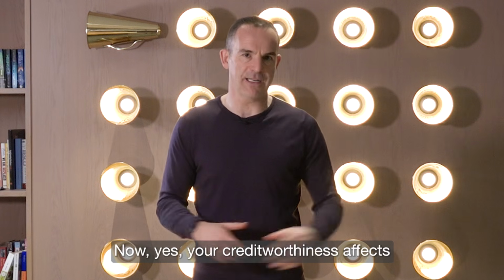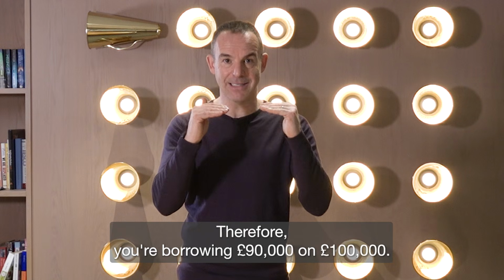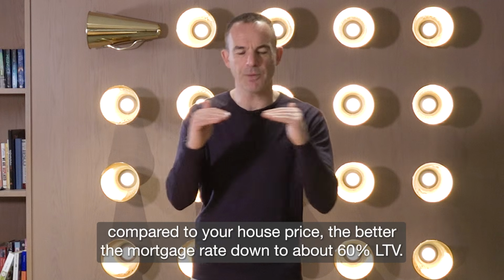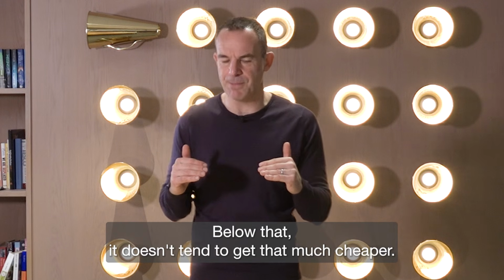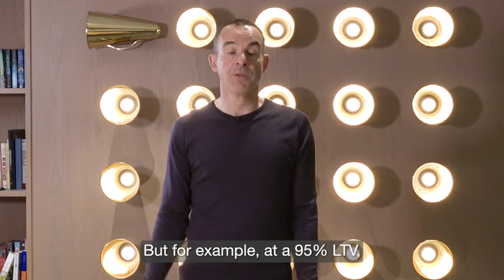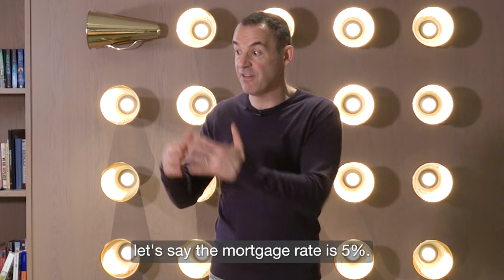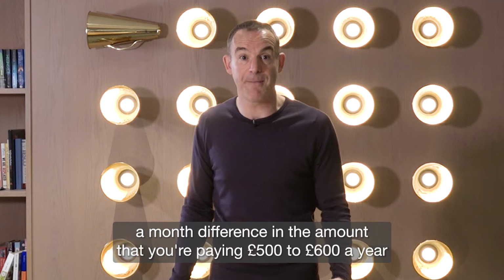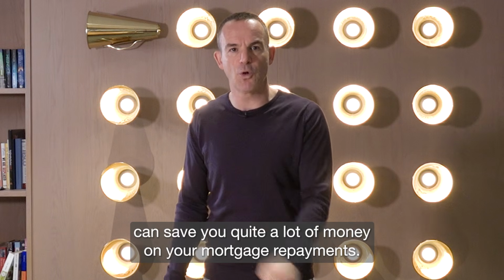Martin Lewis: First-time buyers – the single biggest factor that’ll affect your mortgage rate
Are you a first-time buyer or planning to be one? Understanding Loan to Value (LTV) is key to getting the best mortgage rate.

Martin Lewis breaks down what LTV is and why it matters more than your credit score when it comes to the mortgage rate you get.

Learn how small differences in your deposit can move you to a better LTV bracket, potentially saving £100s a year on repayments. Martin also explains LTV thresholds and how pushing just a little beyond them can lower your interest rate and increase your chances of mortgage approval.

For more first-time buyer help and a free mortgage booklet, visit the MoneySavingExpert guide

00:00 Intro
00:15 What is LTV?
01:42 How LTV affects your mortgage rate
02:59 How to improve your chances of mortgage acceptance